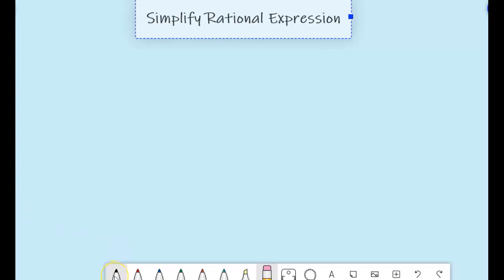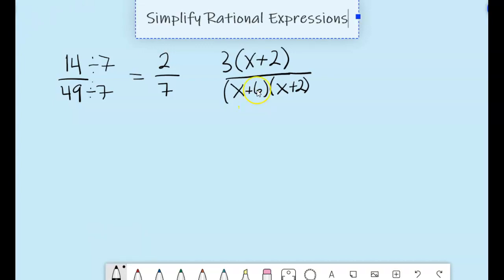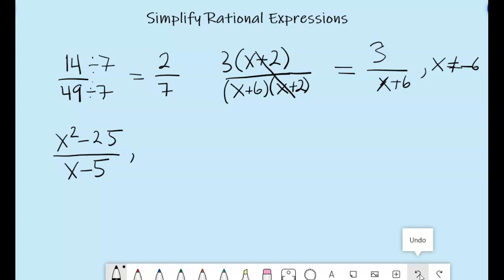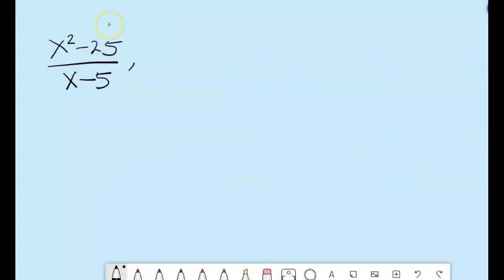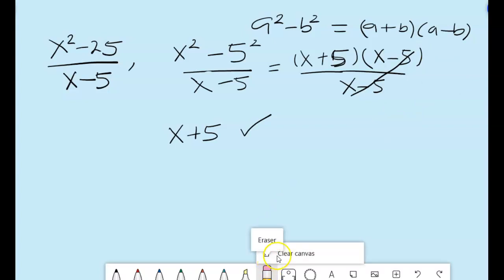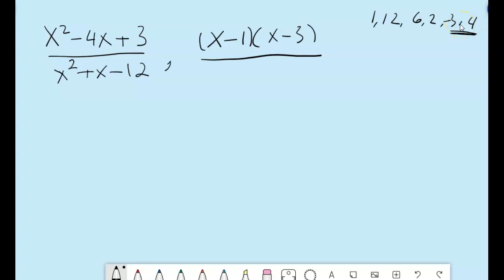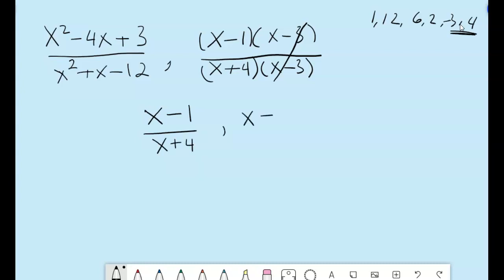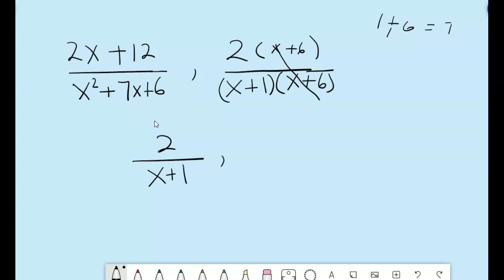How to simplify Rational Expressions: Lesson 2.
Using the factoring method of quadratic, and other divisible method to simplify a fractional expressions.